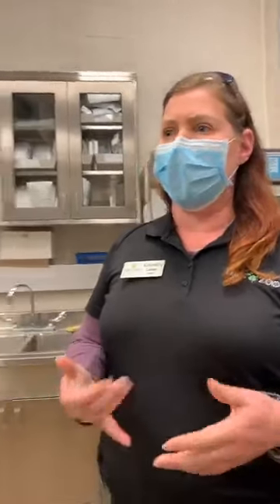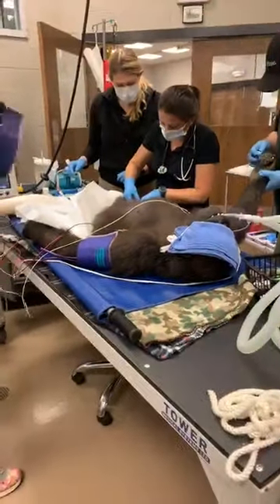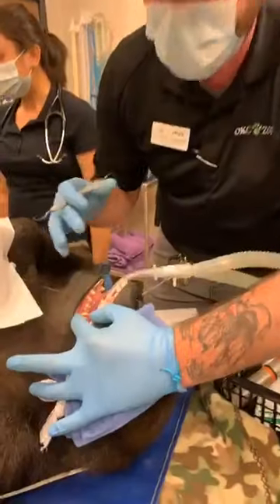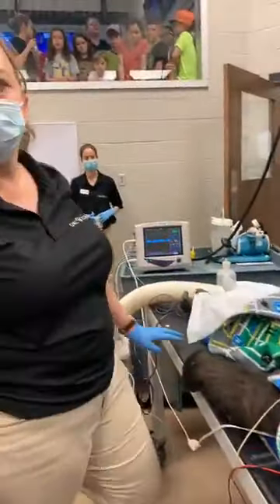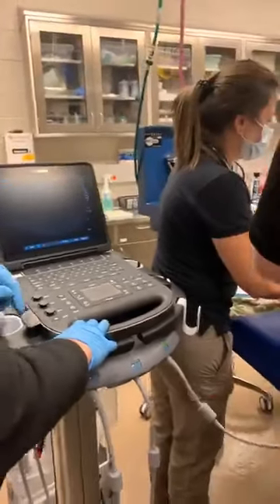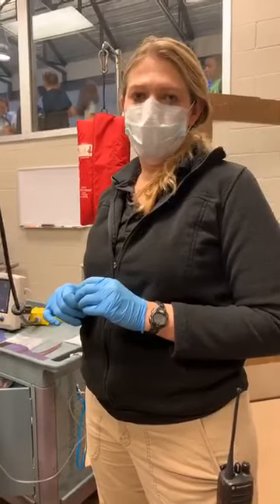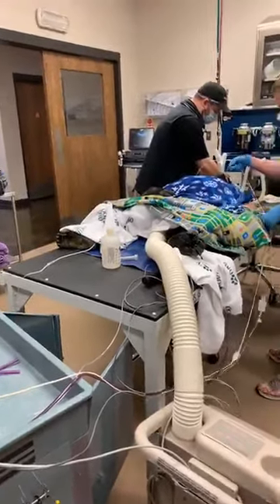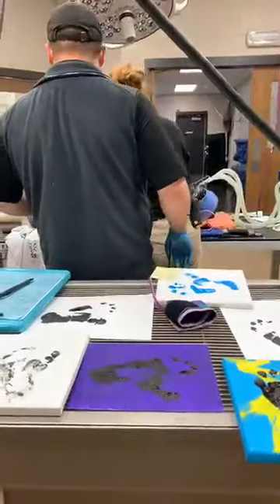Western Lowland Gorilla Wellness Exam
Leom, the Zoo’s 6-year-old Western lowland gorilla, receives his wellness exam on April 17, 2019, before moving to his new home at a Zoo accredited by the Association of Zoos and Aquariums in Texas.